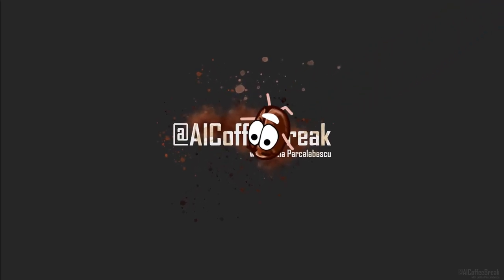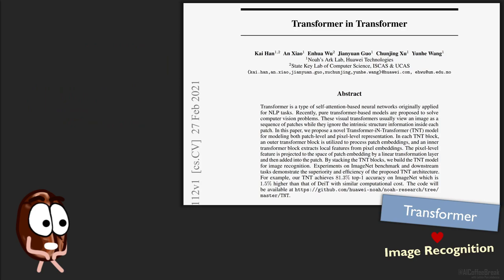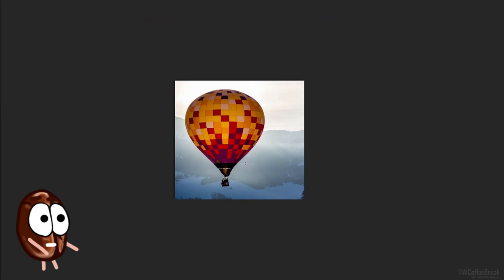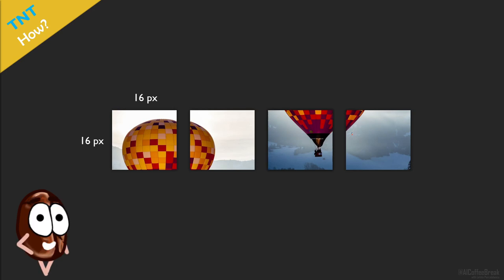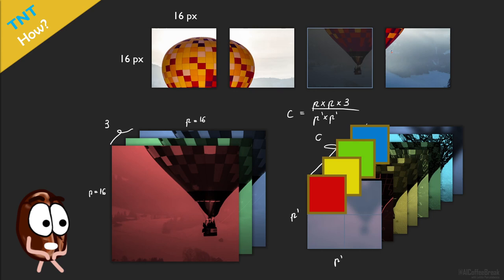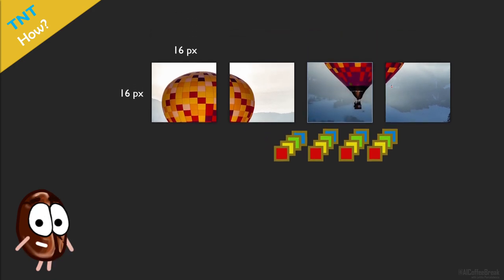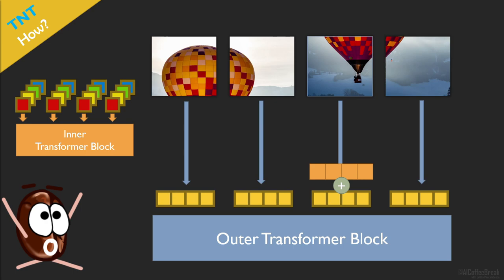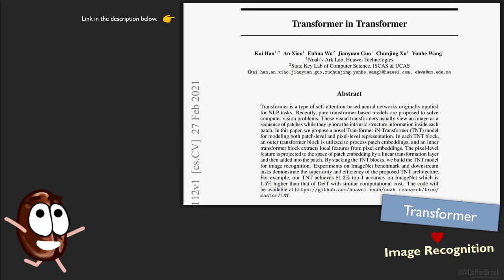Transformer in Transformer: Paper explained and visualized | TNT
“Transformer in Transformer” paper explained by Ms. Coffee Bean. In this video you will find out why modelling image patches with Transformers in Transformers is a good idea. It goes beyond ViT or DeiT and models global and local structure.

📄 “Transformer in Transformer” paper by Han et al. 2021

Outline:
* 00:00 Transformer’s love affair with image recognition
* 01:34 Vision Transformers so far
* 02:00 Transformer in Transformer
* 05:04 Goodies in the paper

Music 🎵 : Forever by Anno Domini Beats